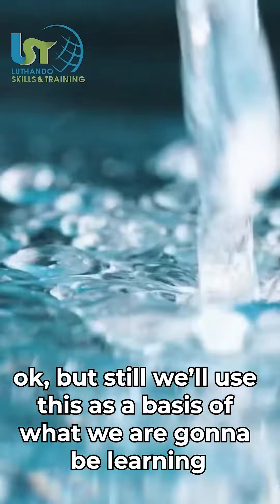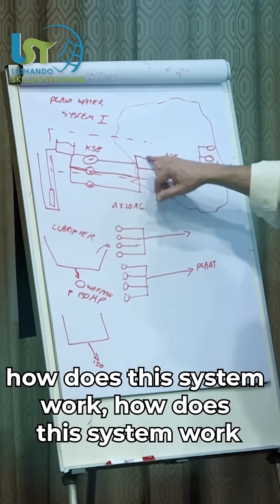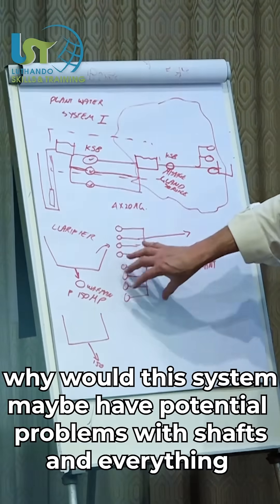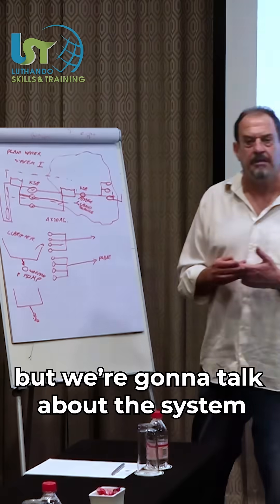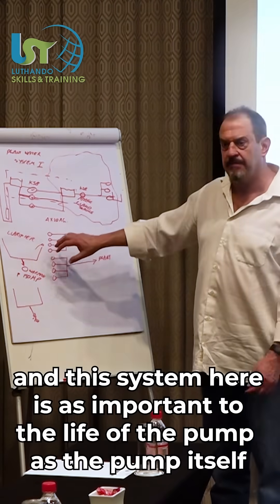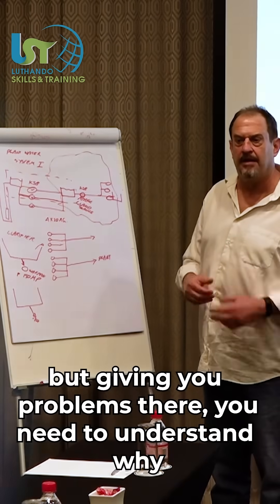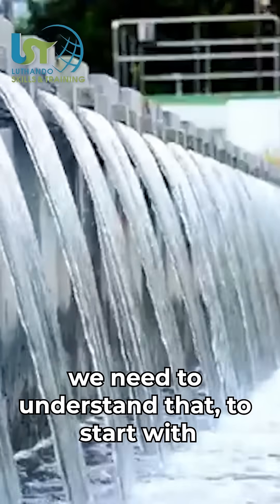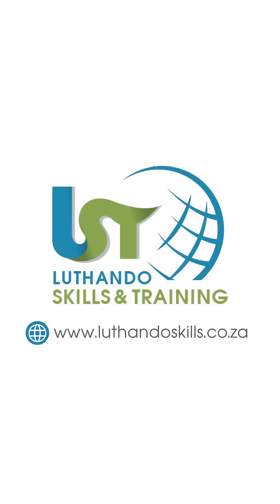Pumps – Application, Operation, Maintenance, and Troubleshooting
Discover everything you need to know about pumps in this comprehensive training video! Whether you’re a technician, engineer, or maintenance professional, this guide covers the essential principles of pump application, operation, routine maintenance, and troubleshooting techniques to keep your systems running efficiently. 💡 In this video, you will learn: ✔️ Different types of pumps and their applications ✔️ How to operate pumps safely and effectively ✔️ Key maintenance practices to extend pump life ✔️ Common pump problems and step-by-step troubleshooting tips ✔️ Best practices for ensuring reliable pump performance Stay ahead in your mechanical and maintenance skills by mastering pump technology fundamentals with Luthando Skills & Training.